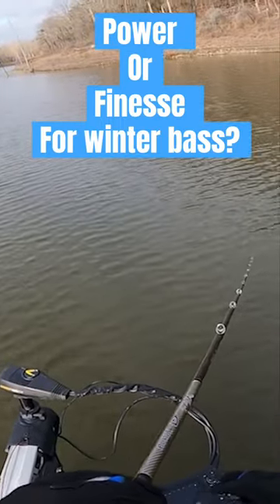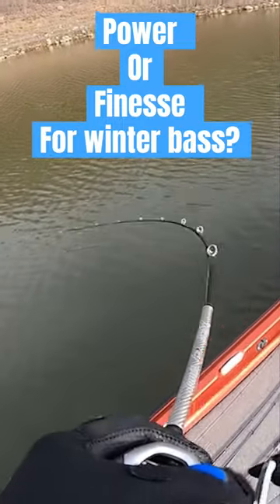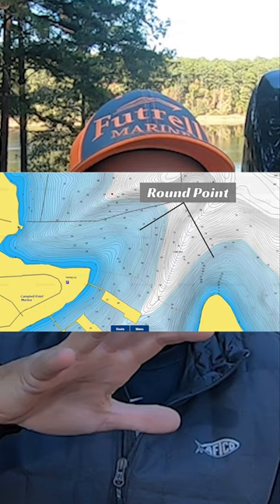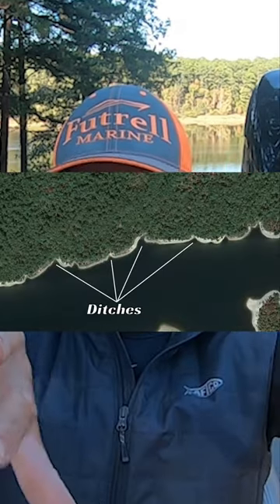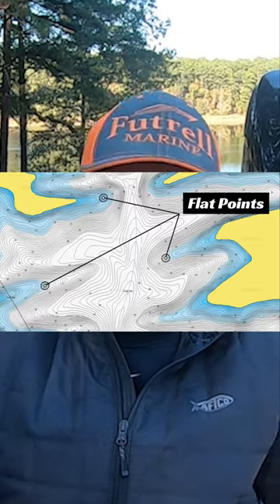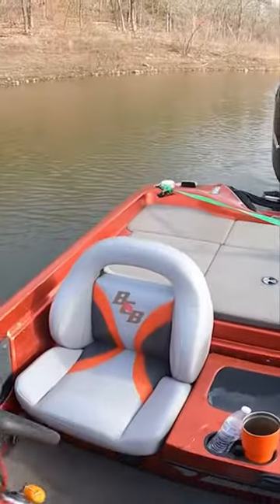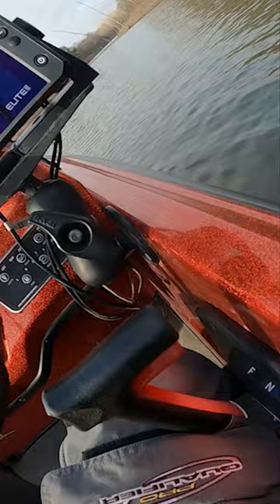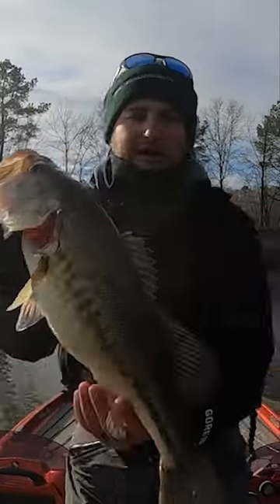Power or Finesse fishing for winter bass?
Which fishing style do you prefer for winter bass?